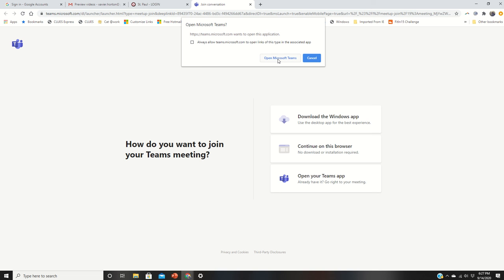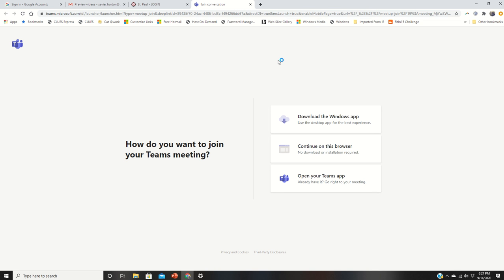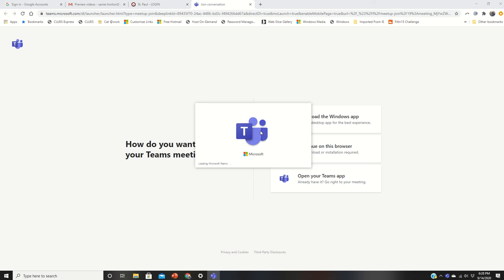Join Youth Ministry Teams Meeting via Desktop Teams App (for Parents/Students)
This video provides instructions for parents/students on how to join youth ministry led meetings via the Teams Desktop application.